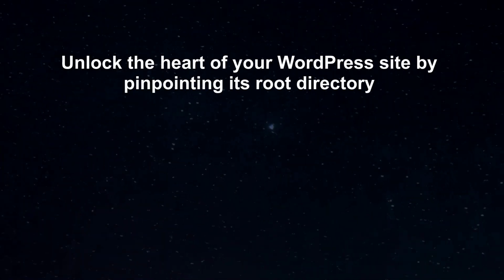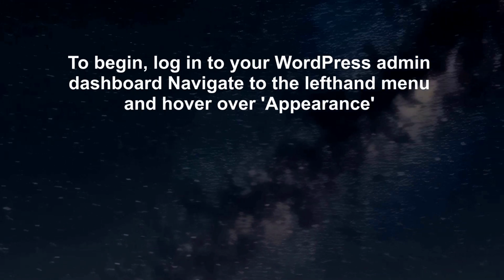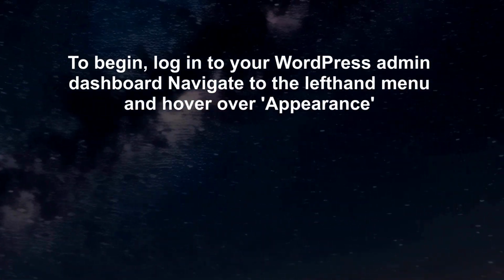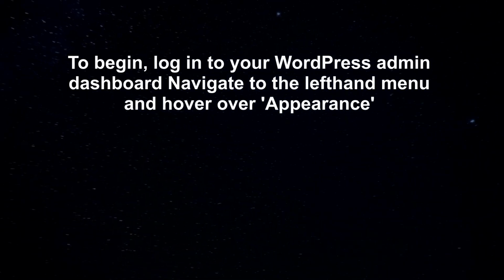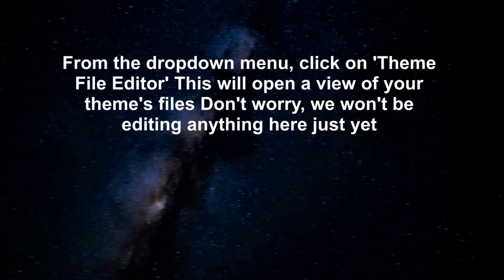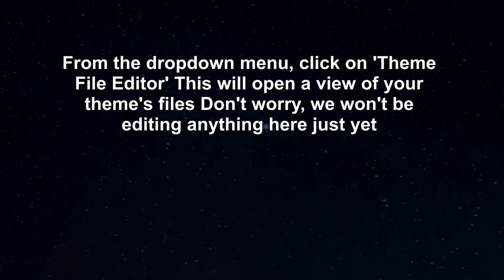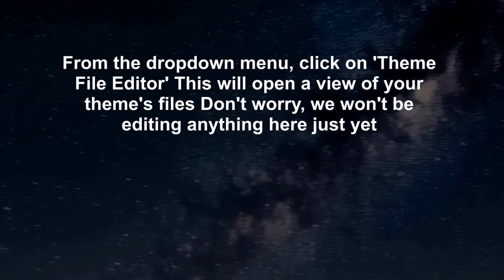Where Is Root Directory In Wordpress - Julia'sTutorials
Where Is Root Directory In Wordpress pinpoints the exact location of your WordPress root directory, a crucial piece of information for many advanced website management tasks like file editing and plugin installations. Knowing this location is fundamental for accessing and organizing your website's core files. This knowledge is vital for anyone performing deeper site modifications or troubleshooting.

00:00 Intro
00:09 Logging into WordPress
00:17 Navigating to Theme File Editor
00:29 Identifying the Root Directory
00:51 Understanding the WordPress Root Directory
01:16 Importance of the Root Directory